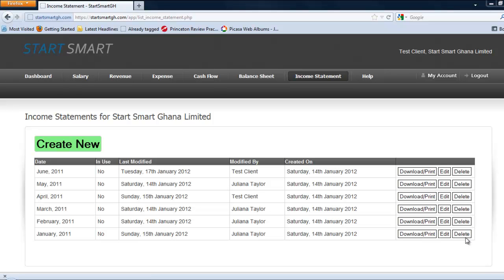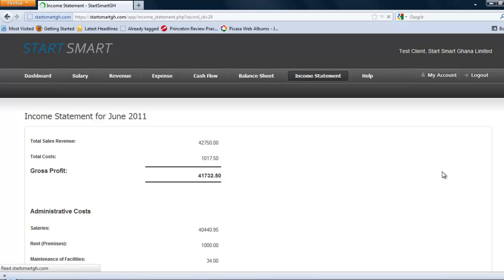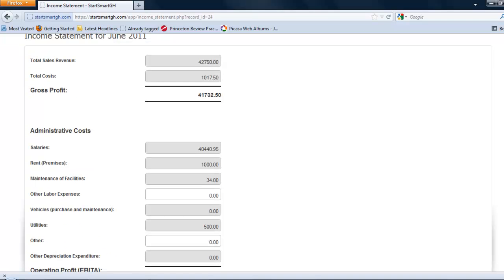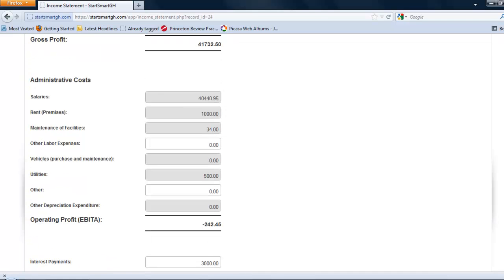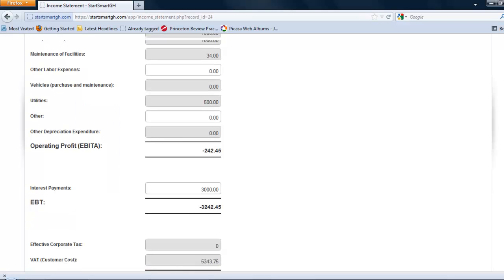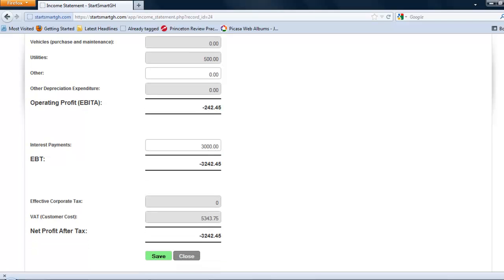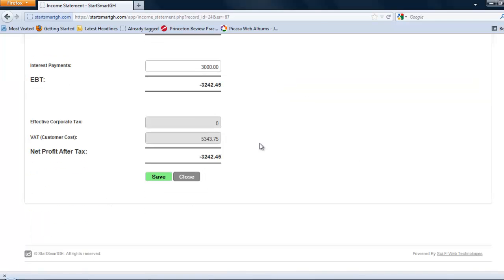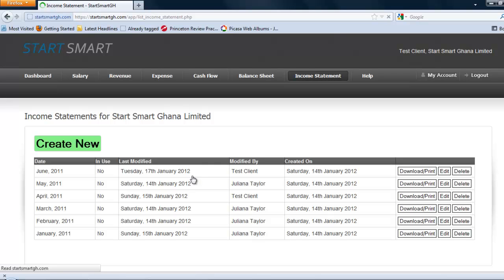How to create an income statement record, get help, change your password and logout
A step by step guide on how to create an income statement record, get help, change your password and logout